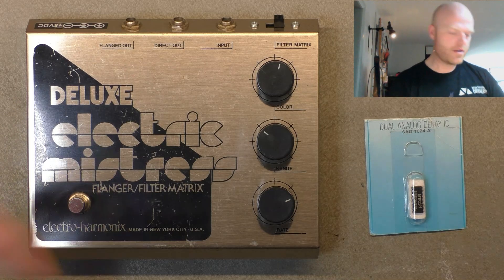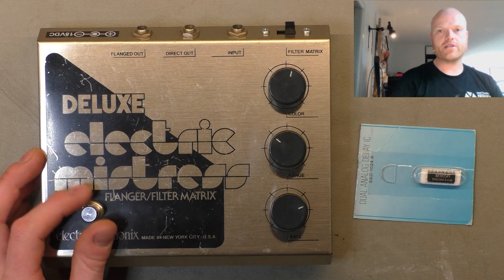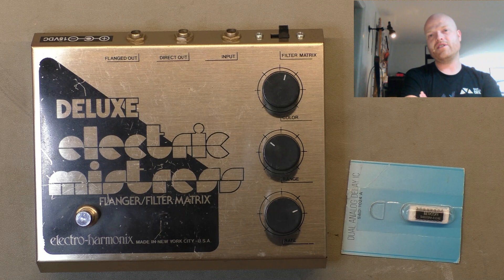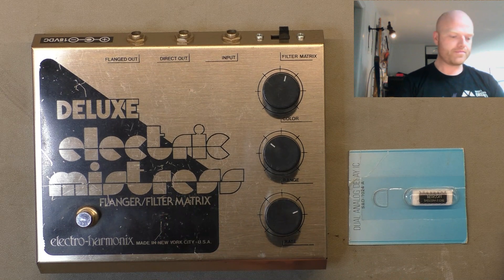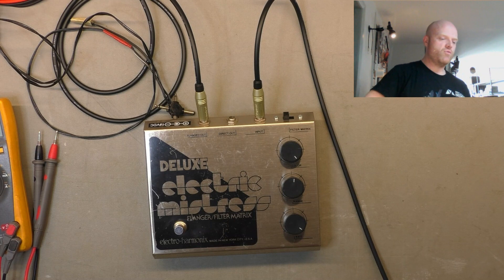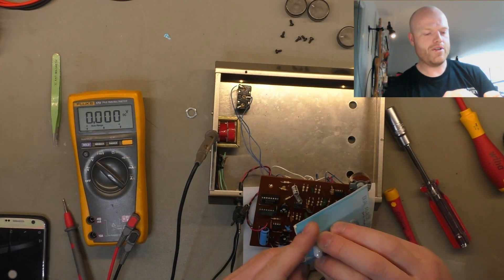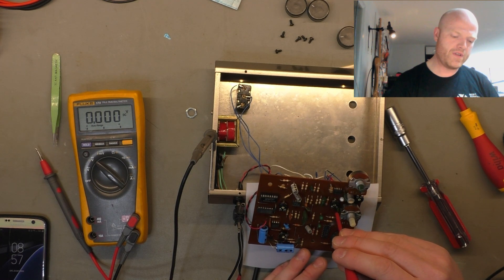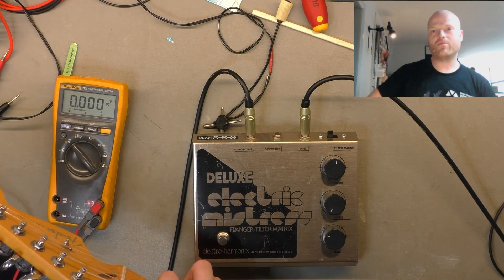Electric Mistress - Reticon SAD1024A Replacement (Unobtanium)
This one had a weak return from the BBD chip.
It was also previously converted from mains to 18VDC input by yours try-hardly. Here, we replace the chip with a unicorn poop replacement, and calibrate it, followed by a sound test.